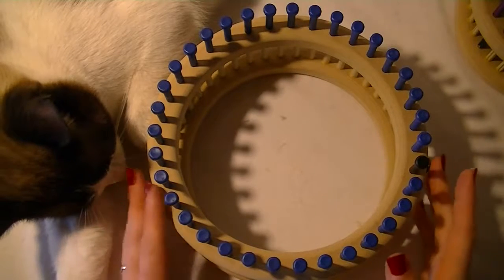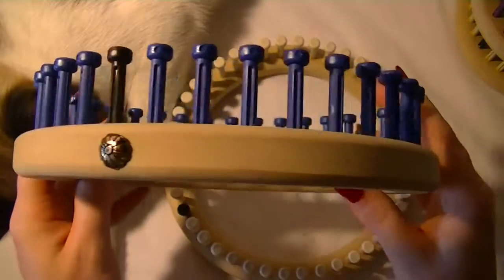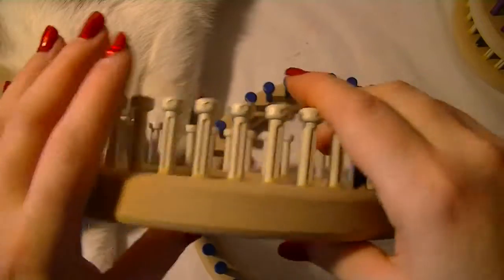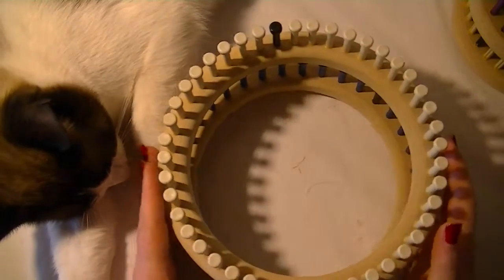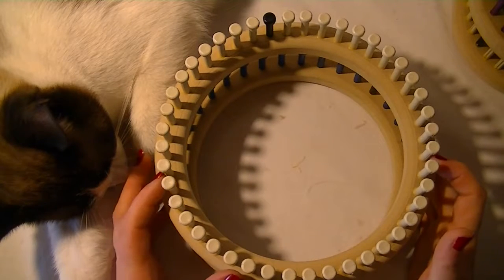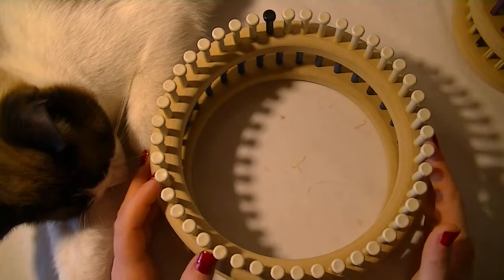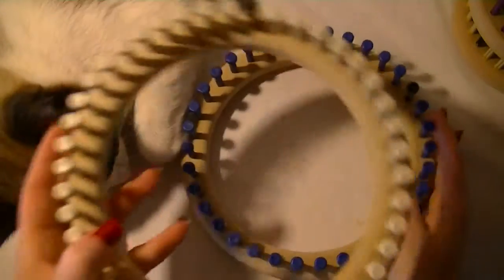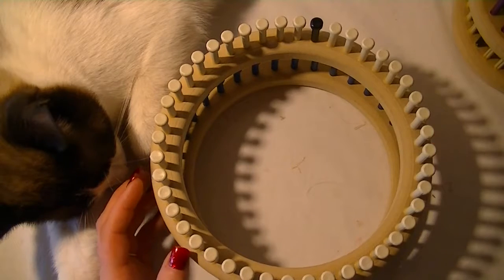Product Review CinDWood Child Hat Loom 2 6years